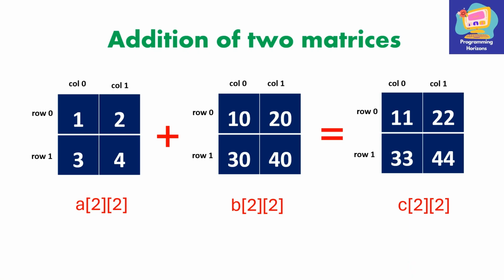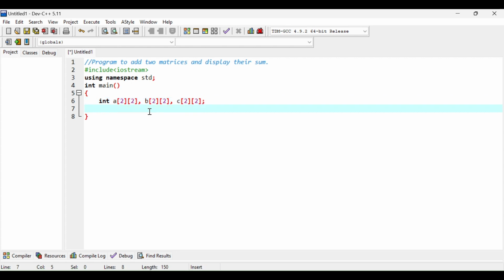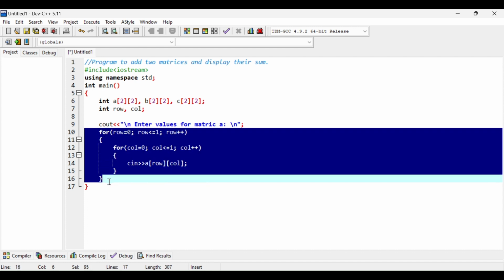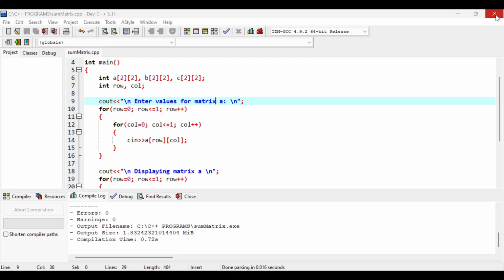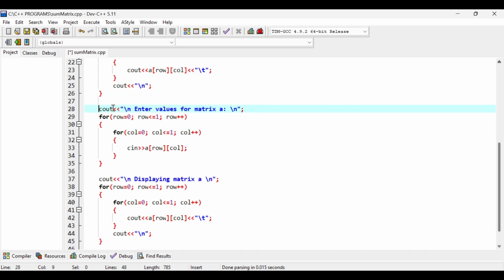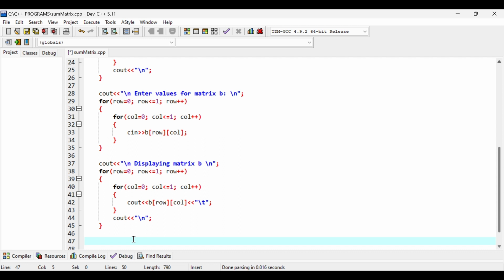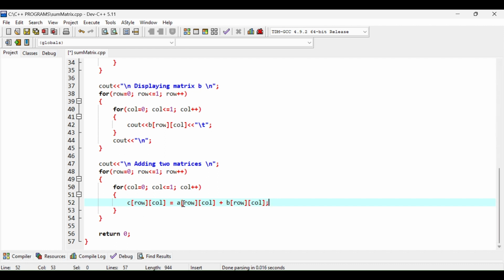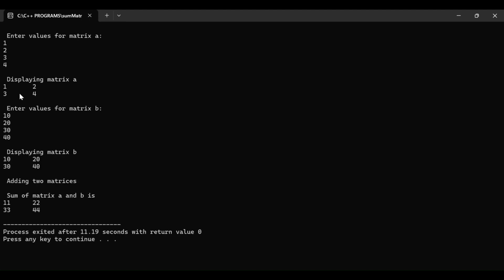Matrix Addition in C++ | Program in C++ to Add Two Matrices & Print Their Sum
In this tutorial, we cover the essential concept of matrix addition in C++ using 2D arrays. Learn how to perform addition operations on two matrices efficiently with a step-by-step guide.

Topics Covered:
0:03 Addition of two Matrix in C++
0:38 Program in C++ to add two matrix and print their sum

By the end of this video, you'll be able to write your own matrix addition programs and manipulate 2D matrix effectively in C++.